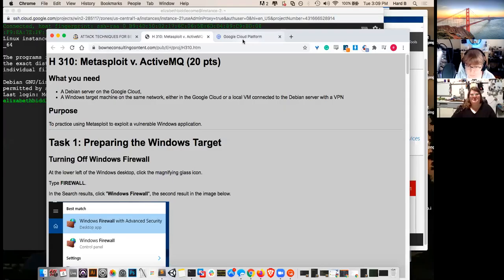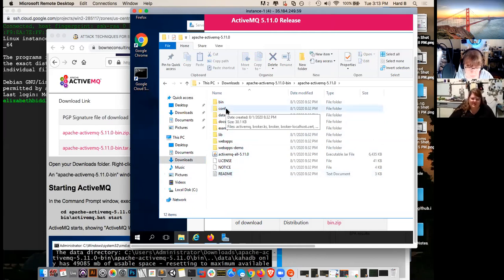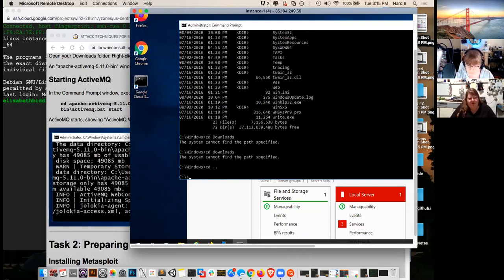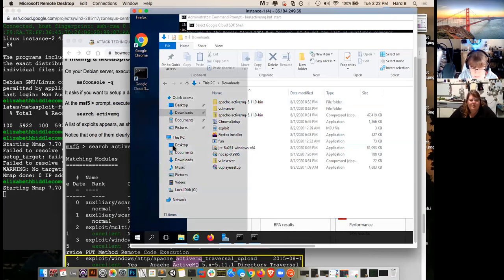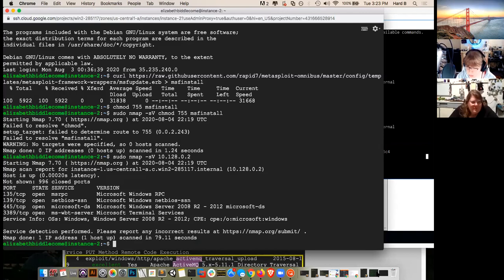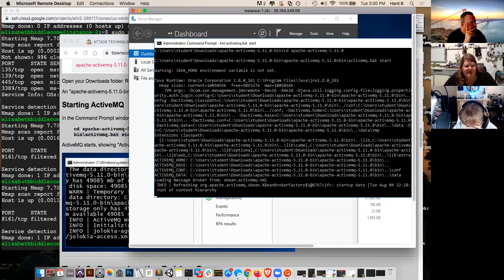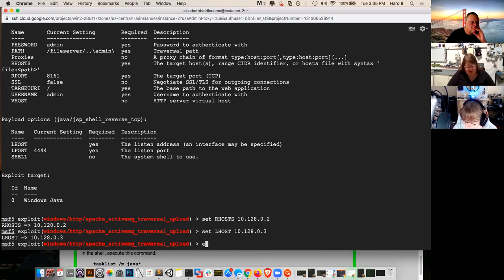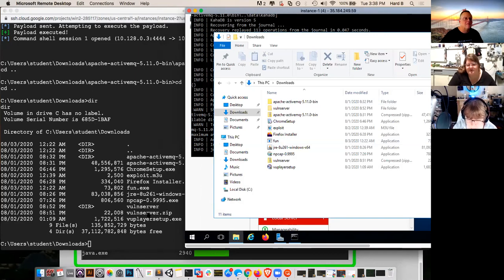Metasploit 1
Recorded at Black Hat Trainings on Aug 4, 2020